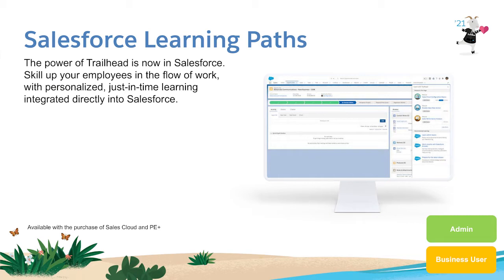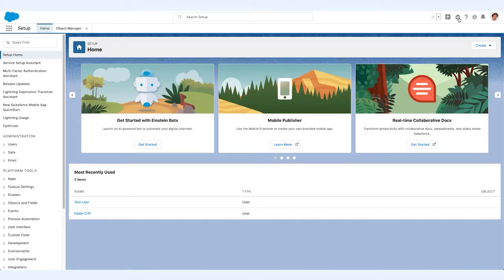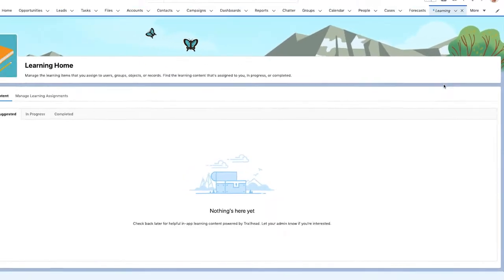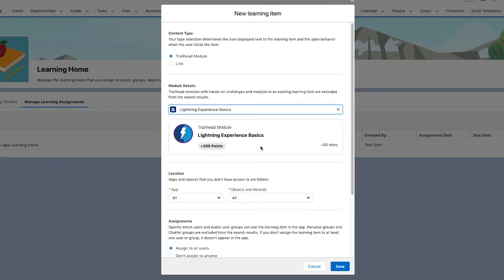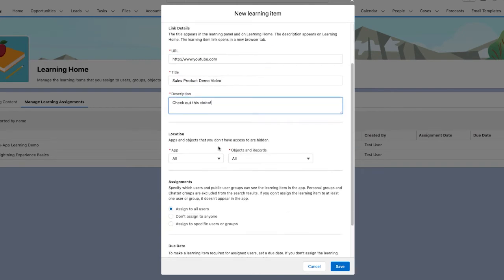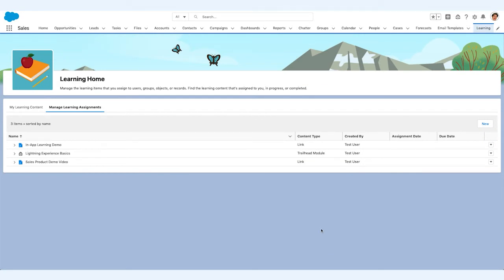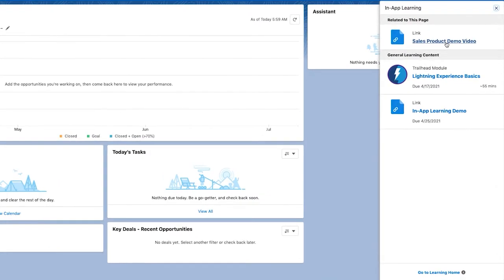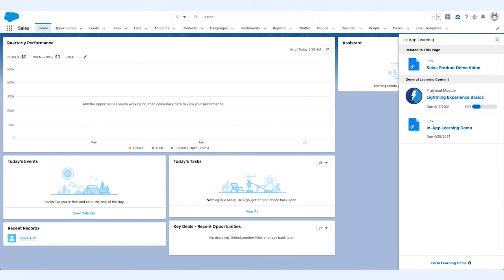How to Train Teams on Lightning w/ Learning Paths | Salesforce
Salesforce Learning Paths has the frame work for fast customization, ready made apps and custom components to help your entire team get things done more efficiently, with everything you need in one place!

Dive into innovation at Salesforce, find new releases